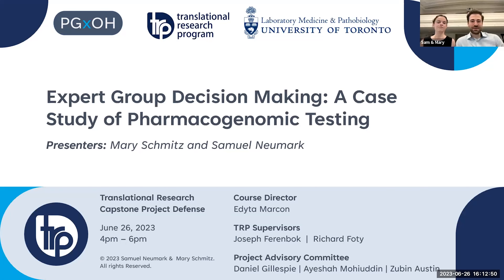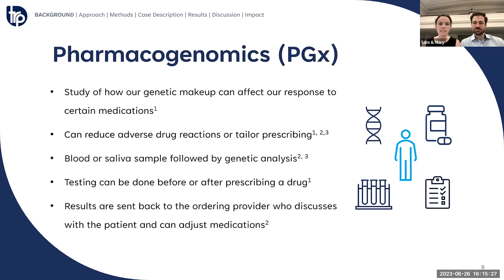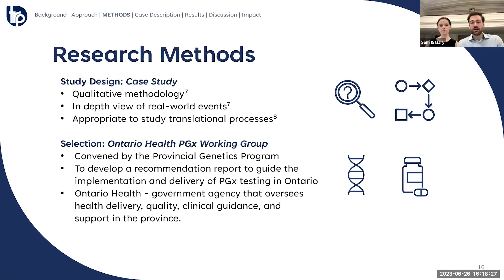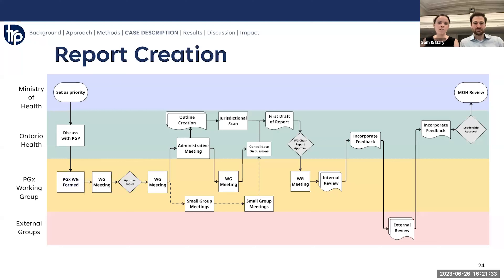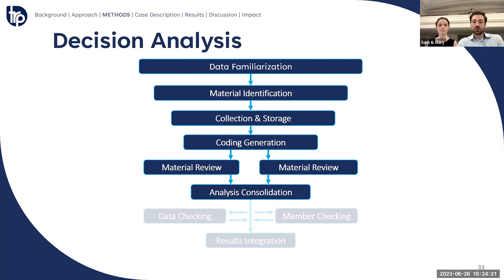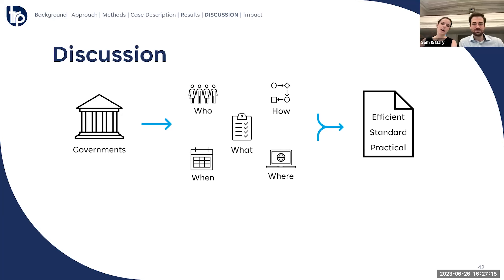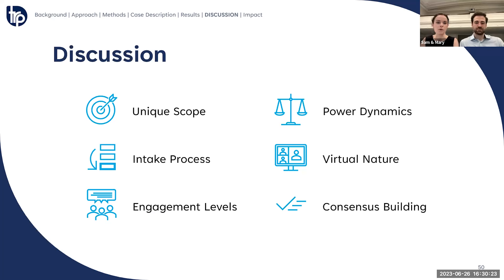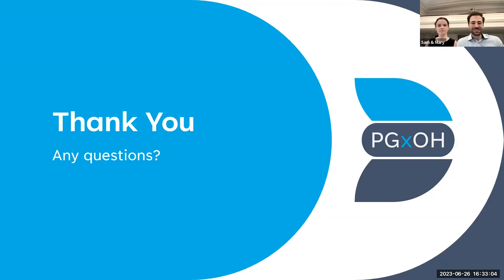TRP Capstone Defense: Expert Decision Making The Case Study of Pharmacogenomic Testing in Ontario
Sam Neumark and Mary Schmitz present their capstone project titled: Expert Decision Making The Case Study of Pharmacogenomic Testing in Ontario.

"The goal of this capstone project is to describe how government expert groups make decisions about the implementation of pharmacogenetic testing in Ontario. Using a case study approach, we have selected the Ontario Health Pharmacogenomics (PGx) Working Group as our case to learn about the system-level translation of PGx testing.

This research addresses a current gap in understanding translational processes, government decision-making, and the development of recommendations for the adoption, implementation, and dissemination of novel health technologies transforming public healthcare in Canada. This study will advance the understanding of PGx implementation and foundational knowledge about how translation is being done currently in the Ontario public health space. Further, this work will contribute to promoting the transparency and replicability of decision-making practices of government expert groups making implementation recommendations."

Team Members:
Sam Neumark
Mary Schmitz

Project Advisory Committee:
Zubin Austin
Daniel Gillespie
Ayeshah Mohiuddin

TRP Supervisors:
Joseph Ferenbok
Richard Foty

UofT Translational Research Program Capstone Defense 2023